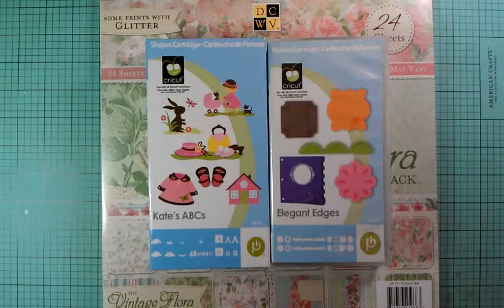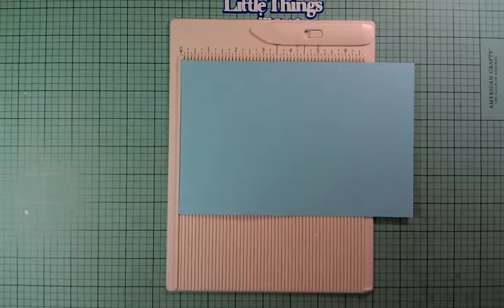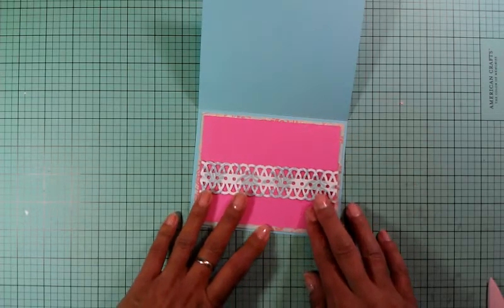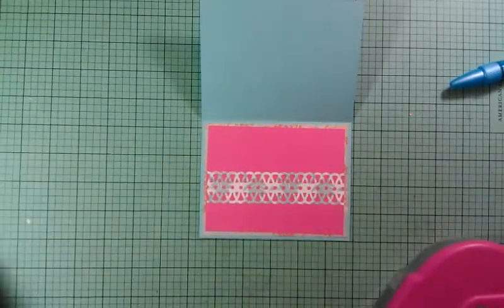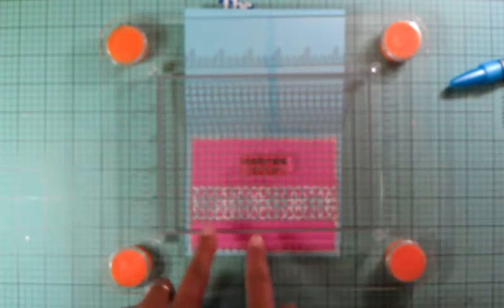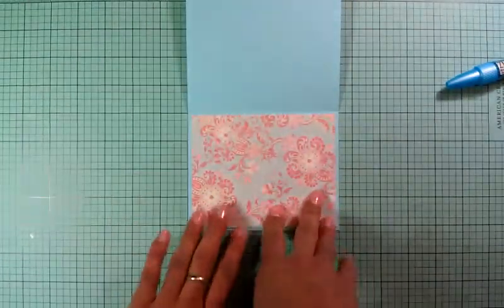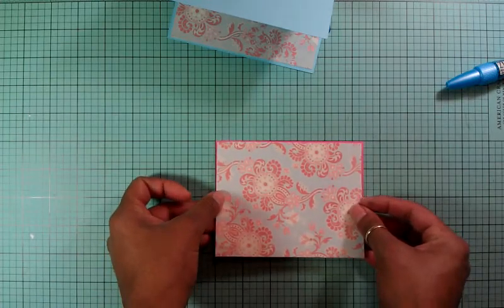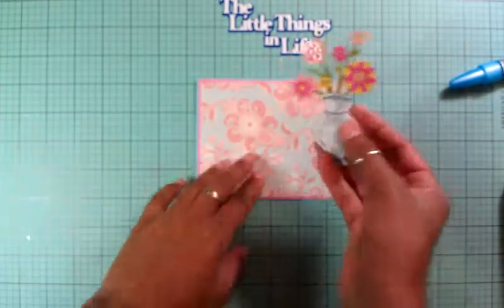Here My Thank You Challenge Card For Eva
Here goes my card for the challenge It's a  A-2 Size Card I hope you guys enjoy I used Kate's ABC And Elegant Edges Cartridges have a wonderful day.Smoochez Gloria